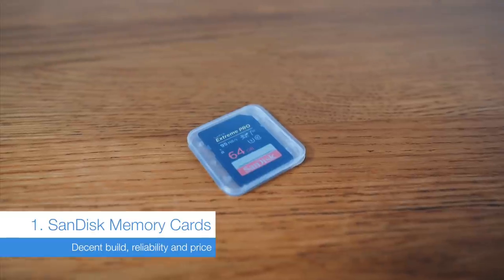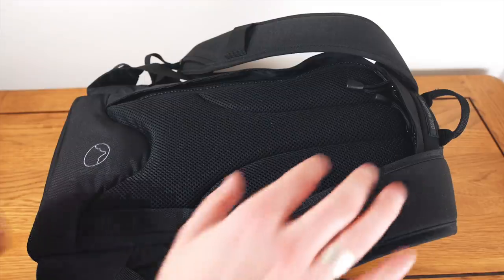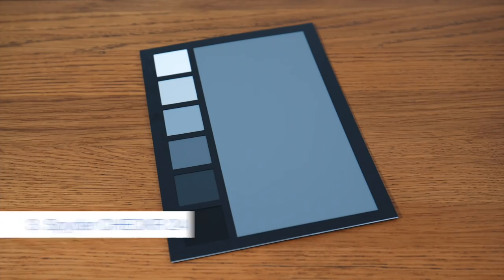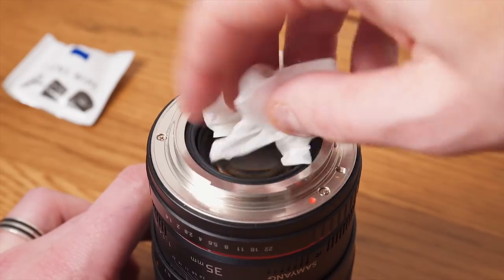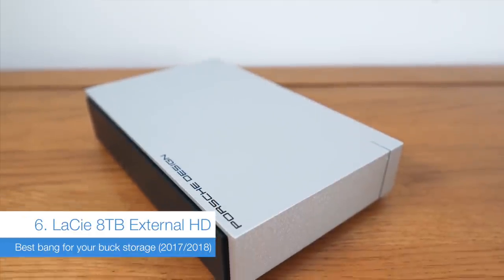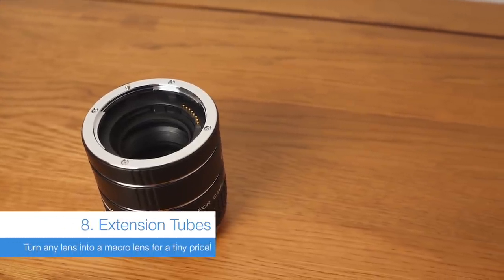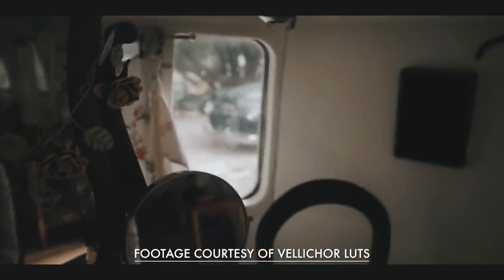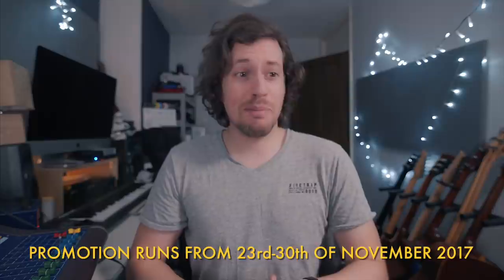Videography Gift Ideas - Christmas Stocking Fillers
In this video I'm hoping I can help you out with your gift giving woes, we videographers aren't always easy to buy for so. I'm here to help!

Products mentioned...

SanDisk Cards - (US)

Lowepro Flipside Bags - (US)

Spyder CHECKR24 - (US)

Zeiss Lens Wipes - (US)

Aputure AL-M9 LED Light - (US)

LaCie 8TB External HD - (US)

Power Banks
My recommendation if you're in the US
My recommendation if you're in UK

Extension Tubes - US

This video was graded with Vellichor LUTs, check them out (By Ricardo Sousa)

⬇️ GEAR I USE TO MAKE THESE VIDEOS ⬇️

My favourite lens - (US)
The lens I use for my studio angle - (US)
My favourite tripod - (US)
My favourite microphone…ever! - (US)